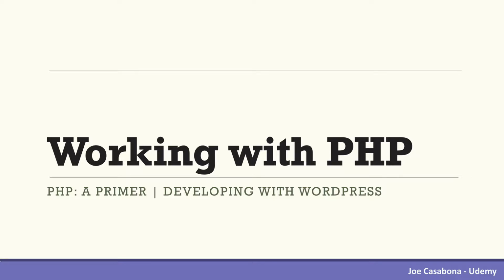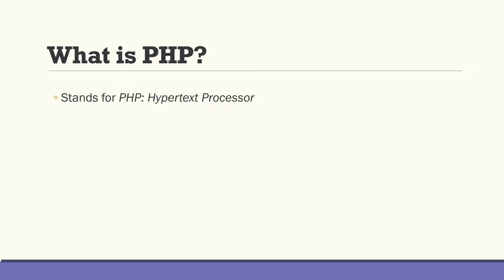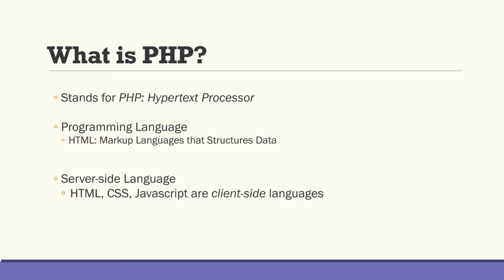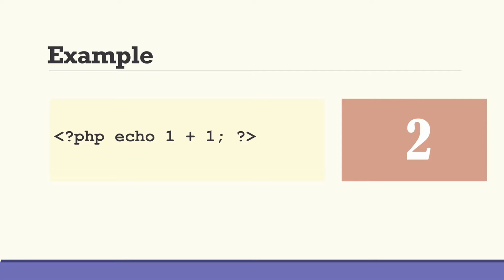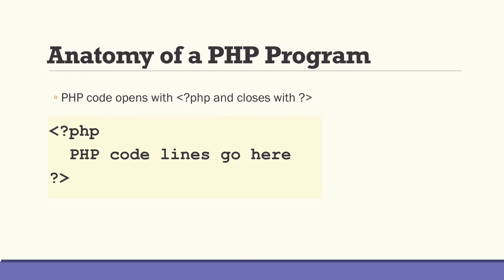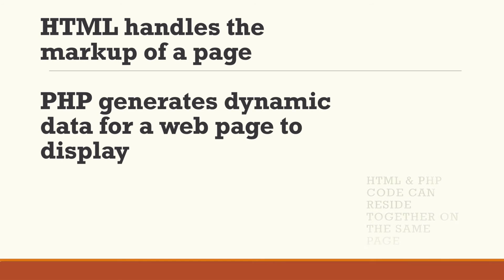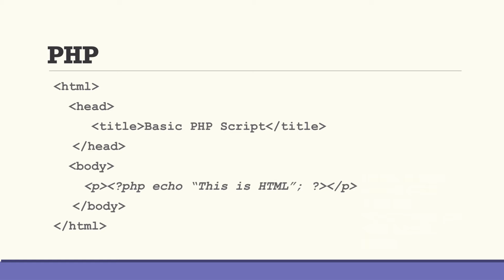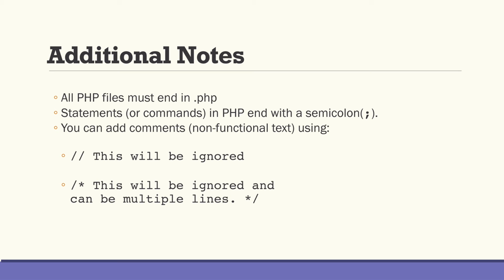Working with PHP